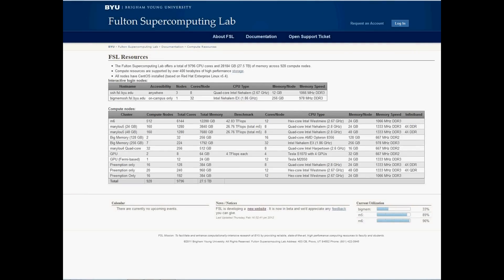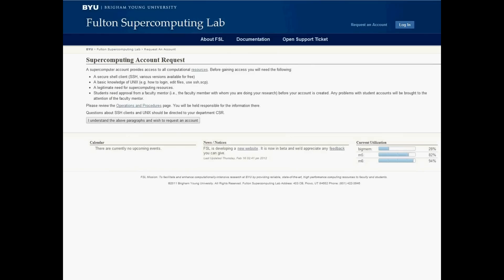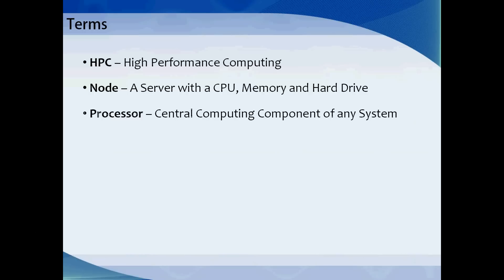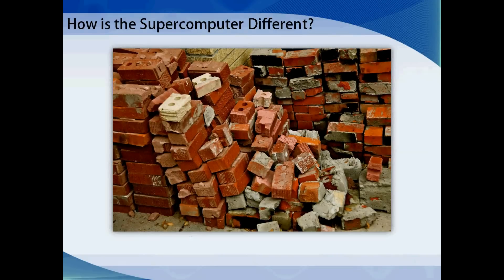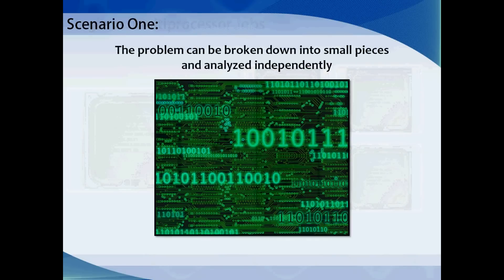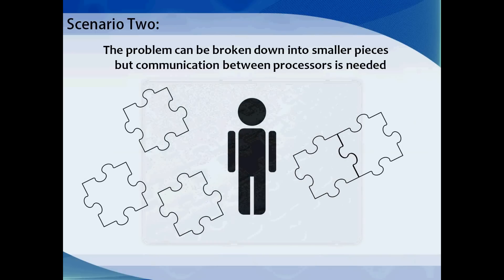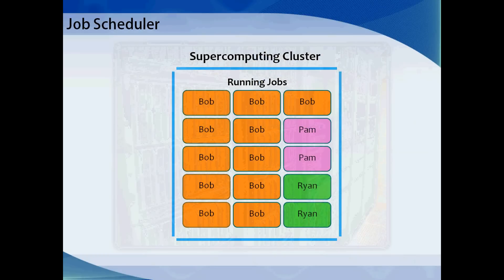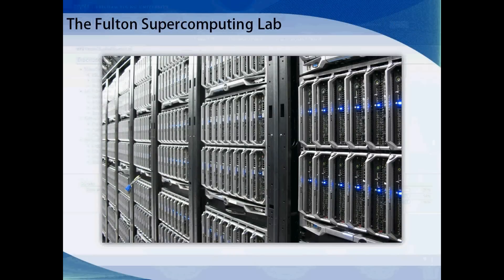Intro to the Fulton Supercomputing Lab at BYU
A brief introduction to the Fulton Supercomputing Lab.